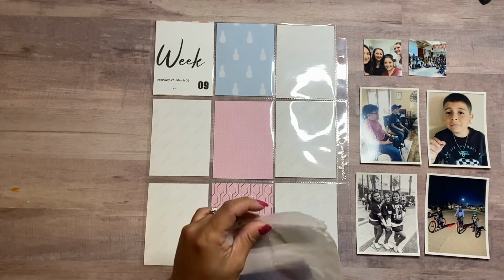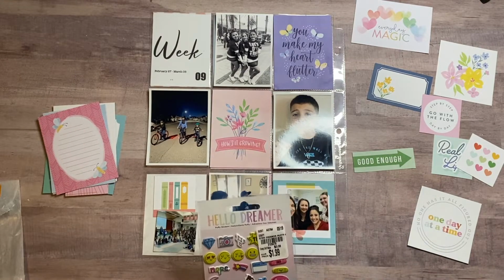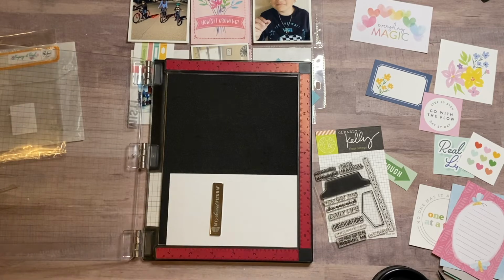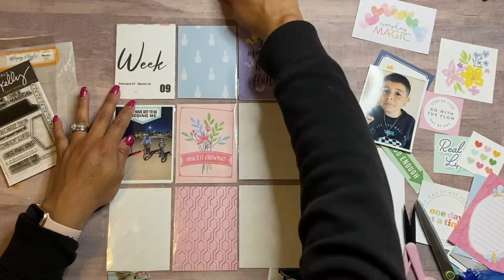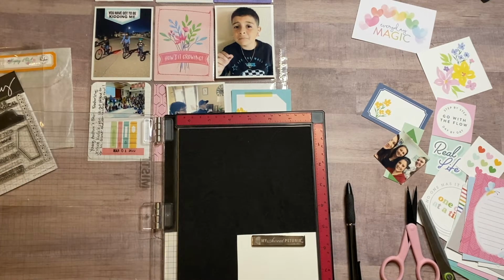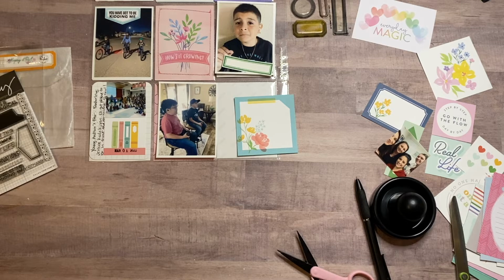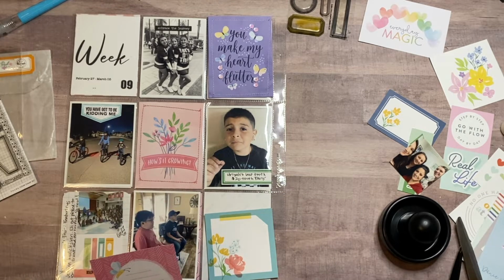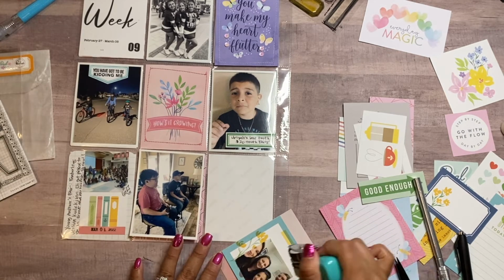Project Life 2022 | Week 09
Hi there! I'm so glad you are here!!  Today I will be working on week 08 of my 2022 Project Life album. I'm using a 9x12 album and will be using an older paper pad and making my own cards. I hope you enjoy this video.

♥ PRODUCTS I USED:
☆ Keeping it Real cards by PinkFresh Studio
☆ Hello Dreamer puffy stickers by American Crafts
☆ Tim Holtz small talk stickers
☆ Cannon Selphy CP910 Printer
☆ Love labels stamps by Kellie Winnell
☆ Kelly's Daily Life by Kelly Purkey (Hero Arts)
☆ Martha Stewart chalk inks in Ocean & Leaf Bud
☆ ATG gun
☆ Janome Derby Sewing Machine
☆ Download my free (3x4) 2022 Weekly cards
(Now updated to week 16):

♥Free Apps Used:
*PicFrame